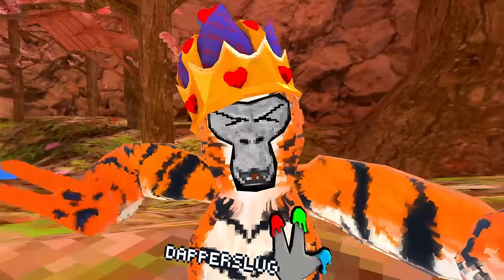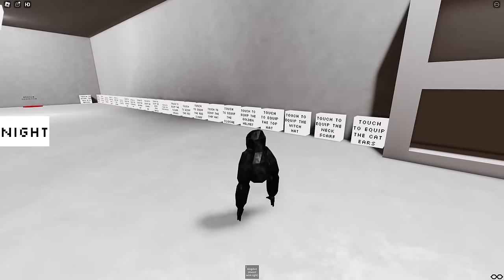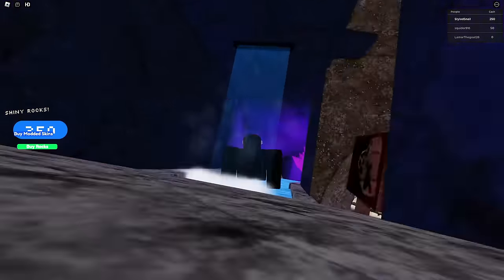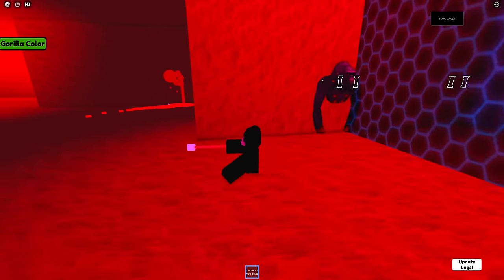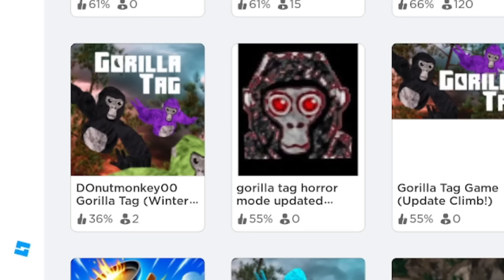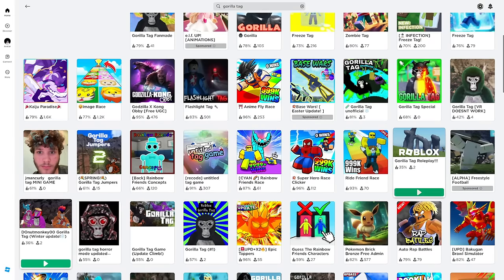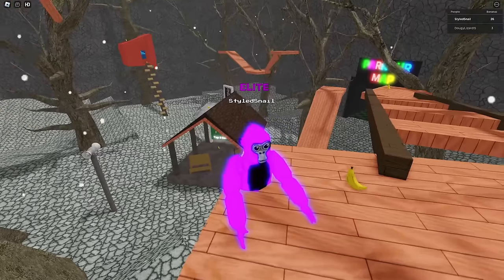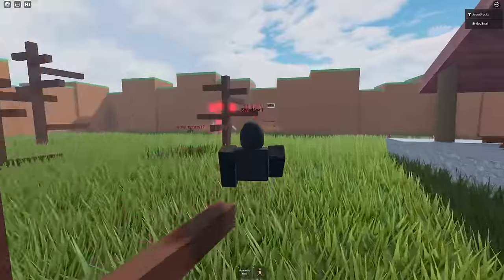I Played The WORST Gorilla Tag Games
The worst, scuffed, and cursed Gorilla Tag fan games you can find are on Roblox. Blocky monke moments.

In this Gorilla Tag VR video, I check out the worst Gorilla Tag fan games on Roblox. Some of these have some real gameplay, but most of the Gorilla Tag games have nothing to do, except walk around. Gorilla Tag is the best free vr game on meta oculus quest, meta oculus quest 2, and meta quest 3 virtual reality headsets.

"Mischief Maker"
"Jaunty Gumption"